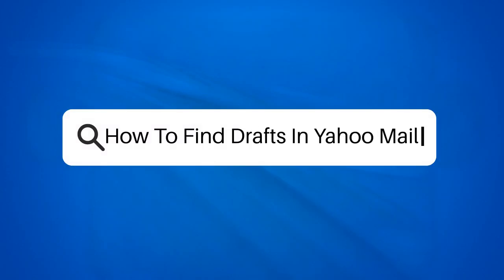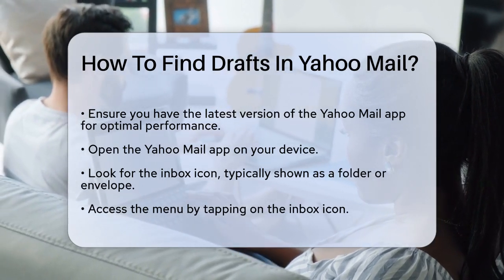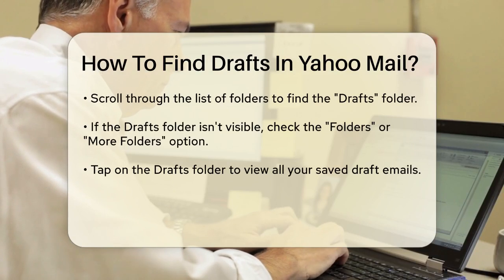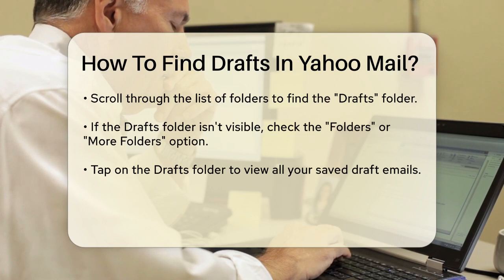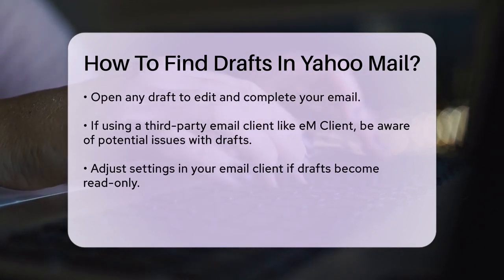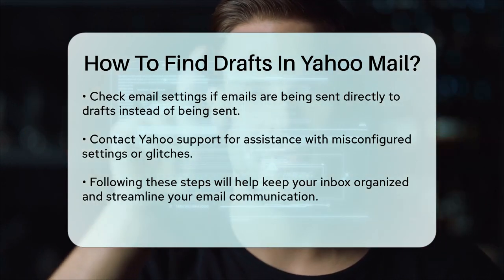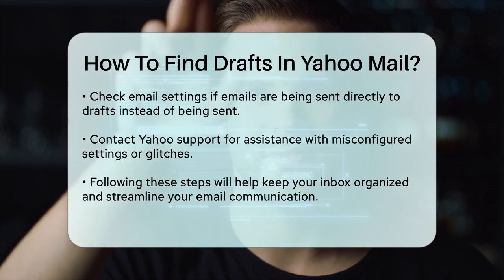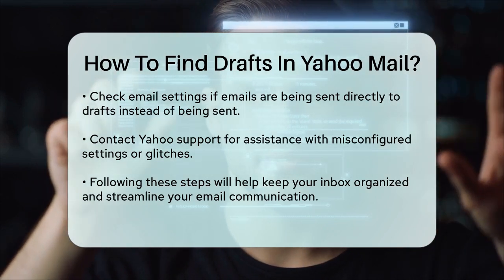How To Find Drafts In Yahoo Mail? - TheEmailToolbox.com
How To Find Drafts In Yahoo Mail? In this video, we’ll guide you through the process of locating and managing your drafts in Yahoo Mail. Drafts are essential for anyone who frequently composes emails but may not finish them right away. Knowing how to find these drafts can save you time and help keep your communication organized. We will walk you through the steps to access the Drafts folder within the Yahoo Mail app, ensuring that you can retrieve your unfinished emails with ease.

Additionally, we’ll address potential issues you might encounter, especially if you’re using third-party email clients like eM Client. It’s important to understand how to adjust settings to keep your drafts editable and avoid common pitfalls that can lead to emails being stuck in the Drafts folder.

Whether you’re a casual user or someone who relies heavily on email communication, mastering the management of your drafts can greatly enhance your productivity.